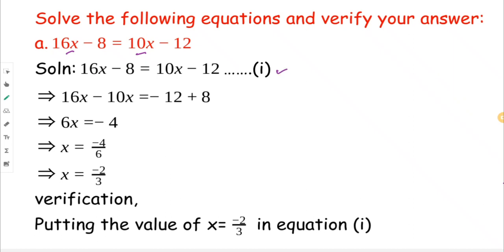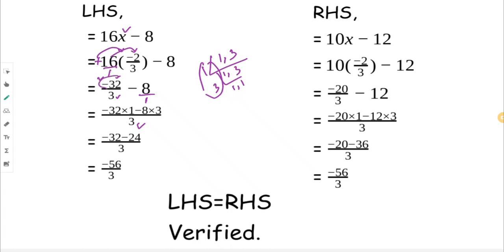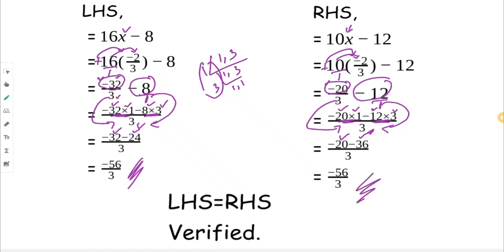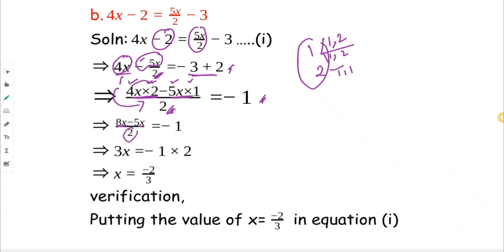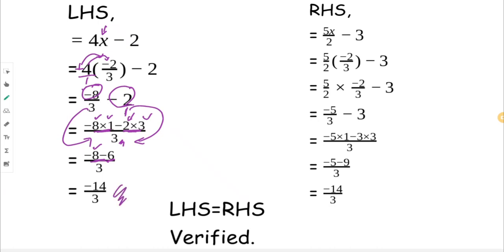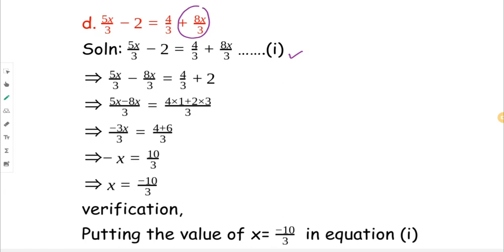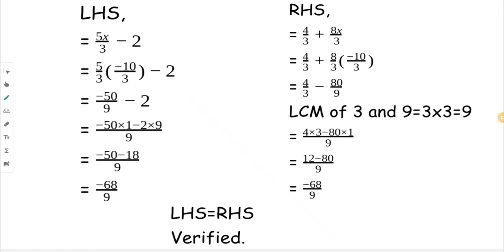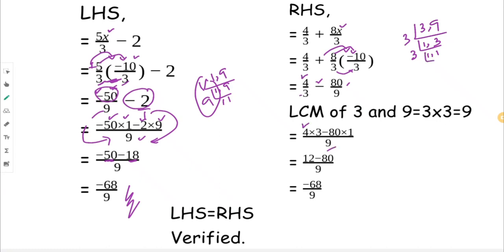class7 ex:7.3 part1